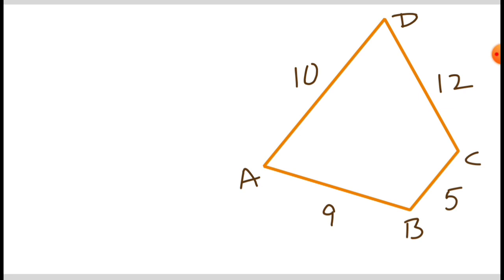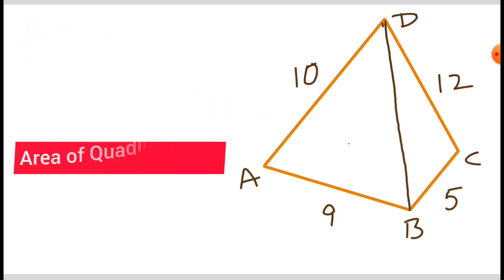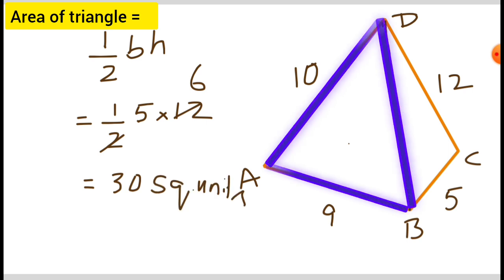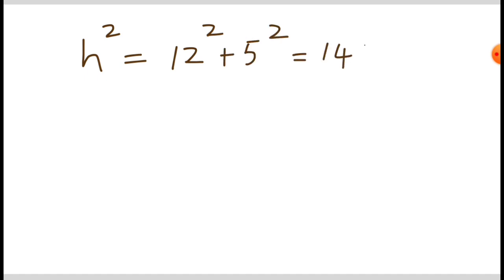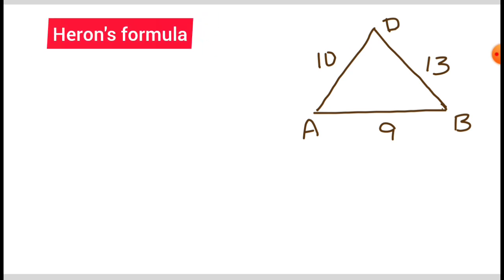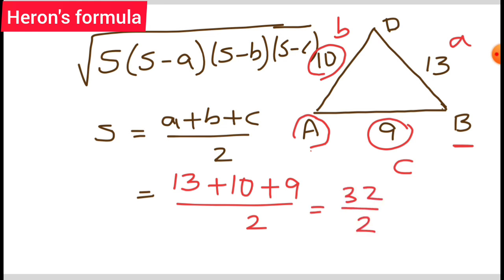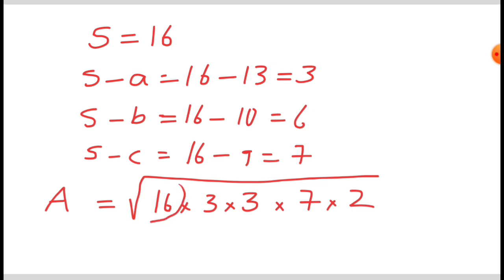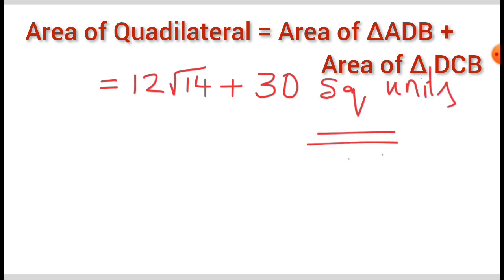How we found this Area of the Quadrilateral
Get ready to sharpen your math skills! In this video, we'll explore the concept of finding the area of a quadrilateral. Watch this video to until end and learn.we'll break down the concept and provide a step-by-step solution."

math solver

olympiad math

mathematical olympiad

math solver

olympiad math

maths